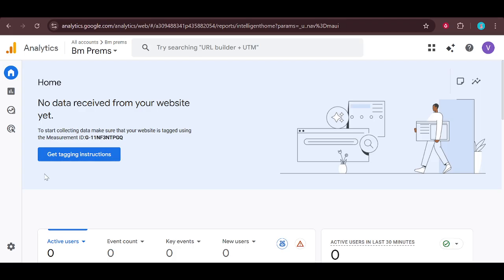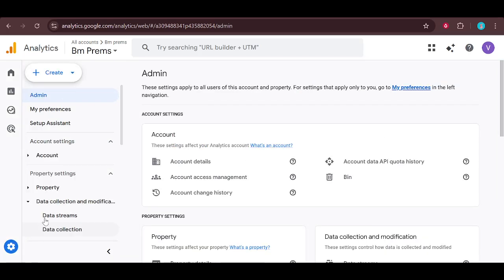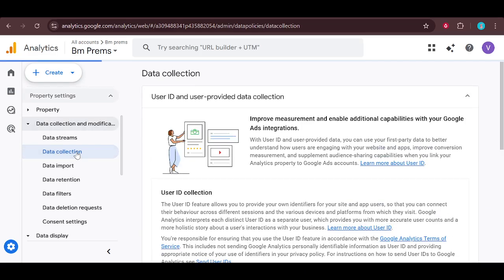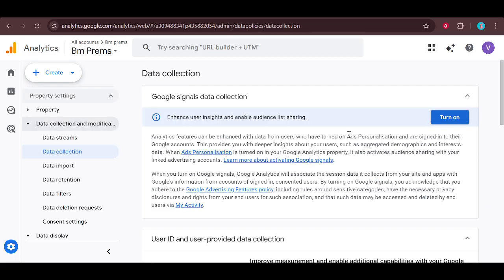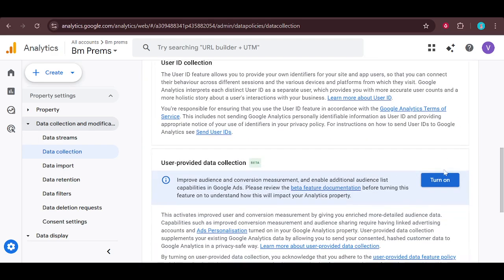How to Track Subscriptions in Google Analytics 4 (Simple Guide)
In this insightful tutorial, we delve into how to track subscriptions using Google Analytics 4. This video provides a step-by-step guide that will empower you to make the most of your analytics capabilities, helping you to understand user behaviors and engagement levels effectively.

By the end of this video, you'll learn how to set up tracking for subscriptions seamlessly and analyze the data to improve your strategy. Don't miss out on these valuable insights—watch till the end to fully enhance your analytics skills!